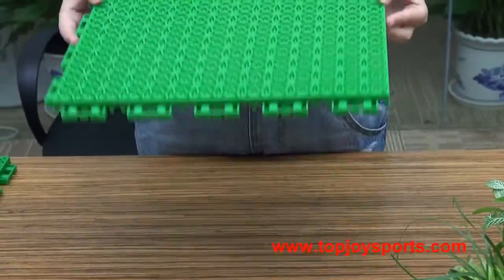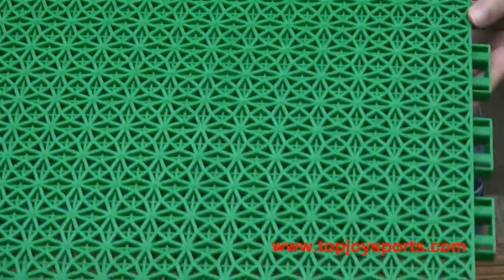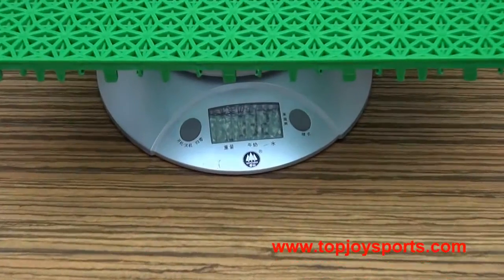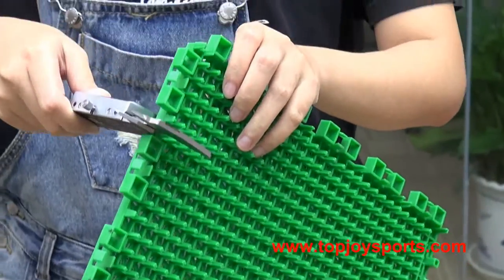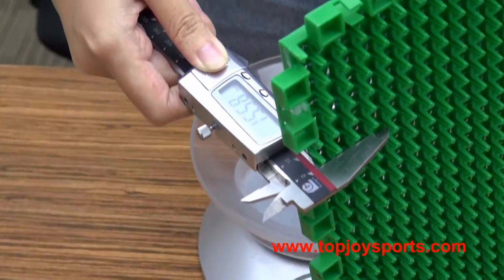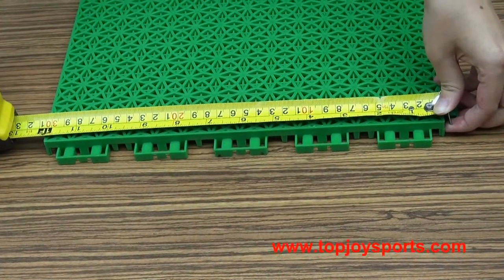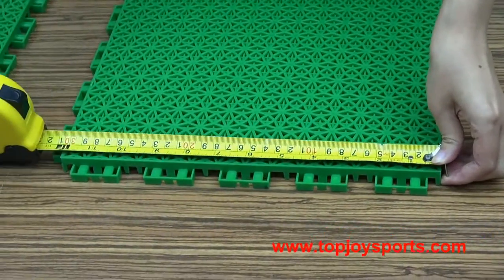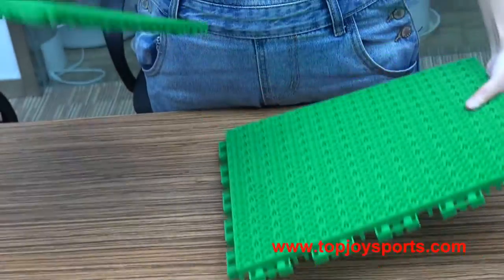Outdoor Hockey Interlocking Tiles Measurements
Today, we will introduce a new pattern Interlocking Tiles. Its hollow drainage design make it suit for outdoor sports court. Let’s see its specification and convenient installation!